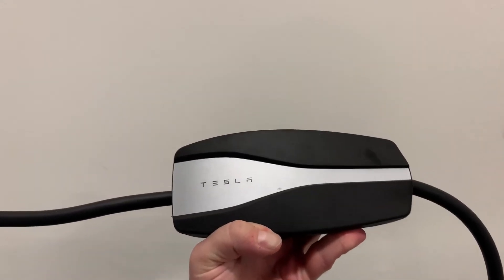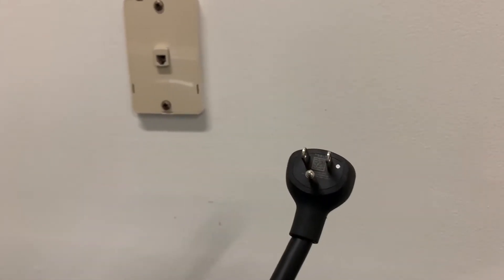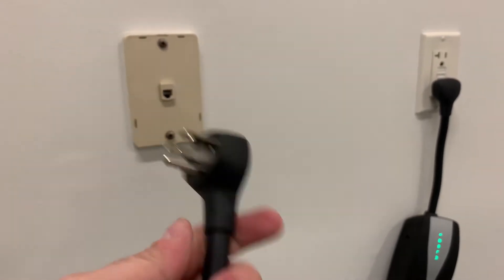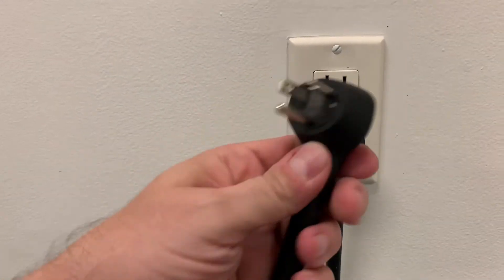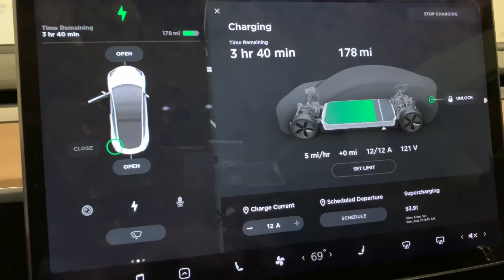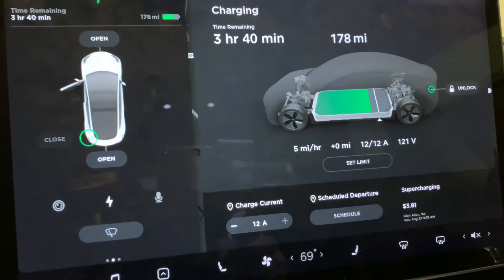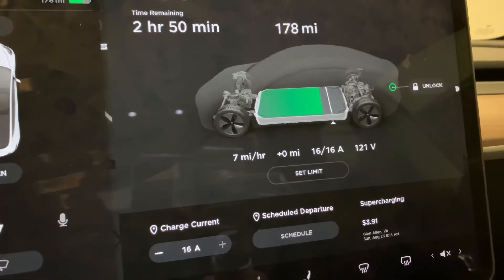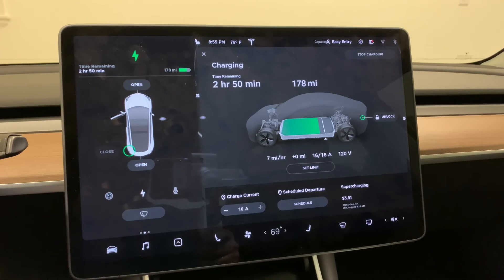Tesla 15 amp vs 20 charging adapter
Comparing the difference between the provided 15 amp tesla charging adapter that comes with the mobile charger versus the 20 amp adapter that can be purchased from the Tesla website.

Spoiler - it doesn’t add very much but is nice to have.